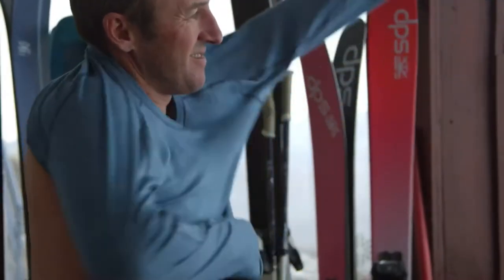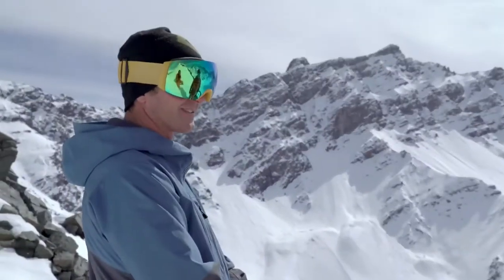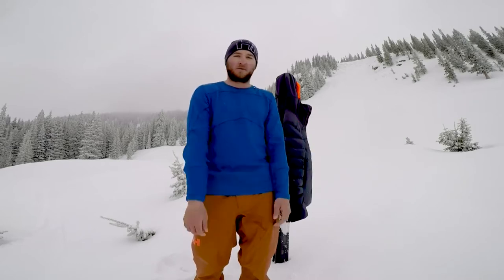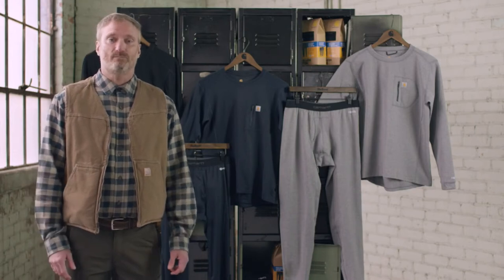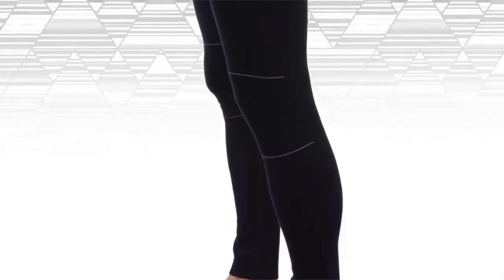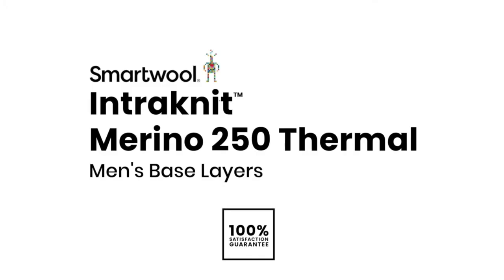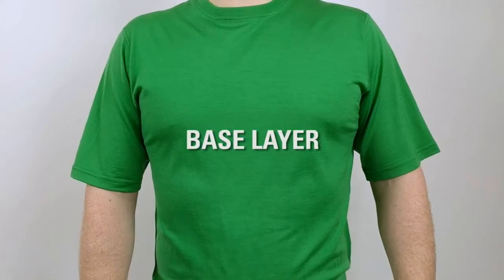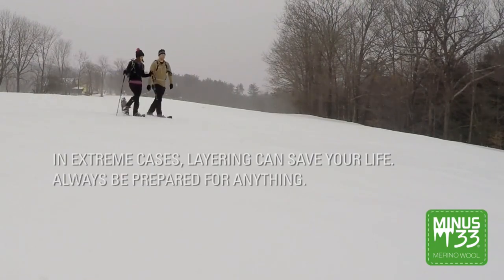Best Base Layers - Thermal Underwear - Hiking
Do you like exercising, hiking, or playing outdoors in the cooler months?
In this video I listed: Best Baselayers - Thermal Underwear - hiking gear from Amazon.

► Black Diamond Equipment Solution 150 Merino Base Crew
► Helly Hansen HH LIFA Merino Wool Lightweight 2-Layer Long-Sleeve Crewneck Thermal Baselayer Top
► Carhartt Force Midweight Classic Thermal Base Layer Long Sleeve Shirt
► Ridge Merino Aspect Midweight Merino Wool Base Layer Long Sleeve Shirt
► Le Base 200 Raglan Kid's Bamboo and Merino Wool Thermal Base Layer Top